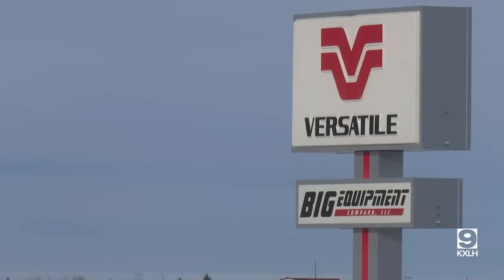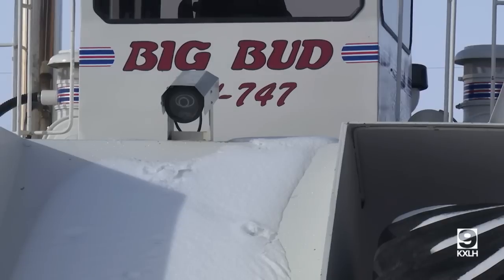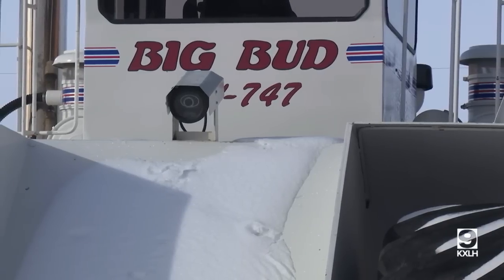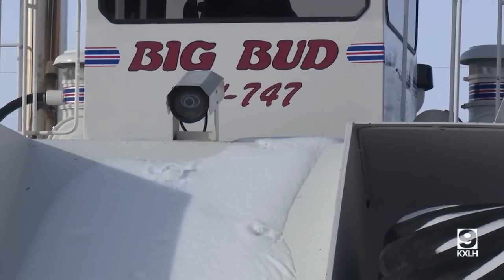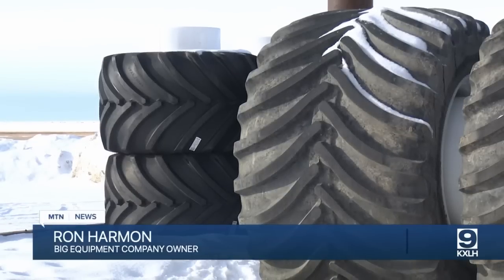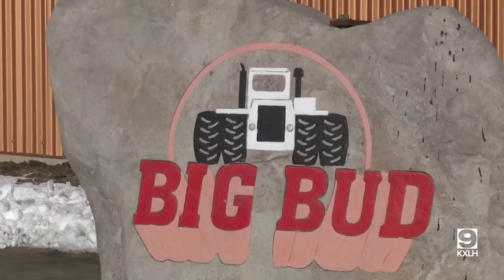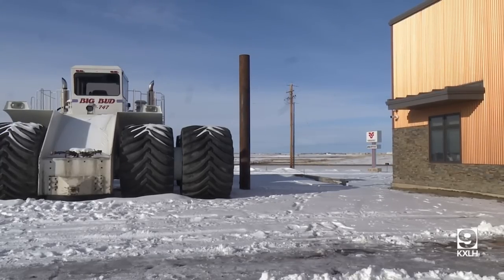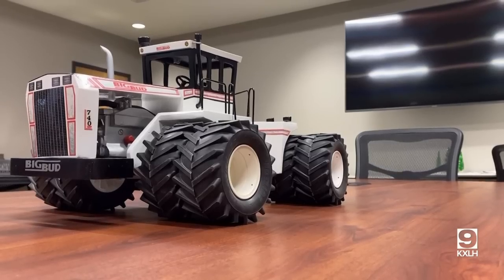Big Equipment Company will produce new 'Big Bud' tractors